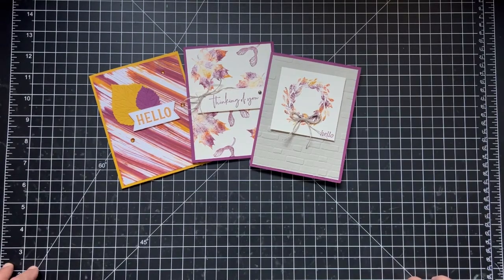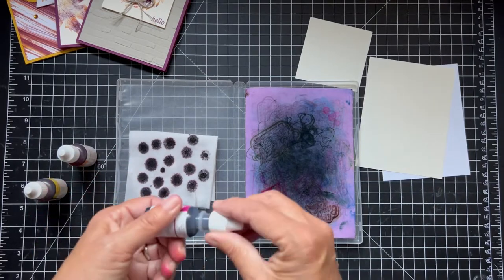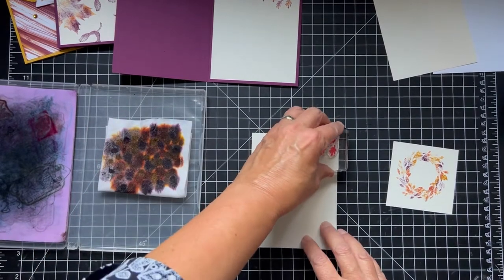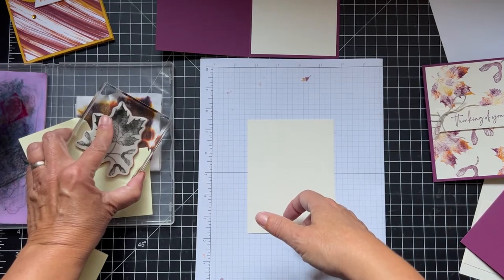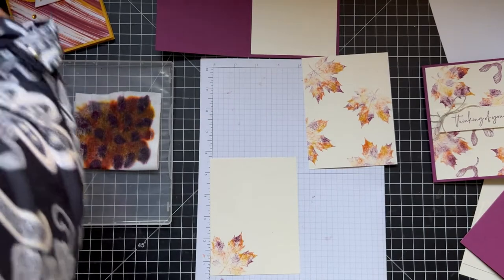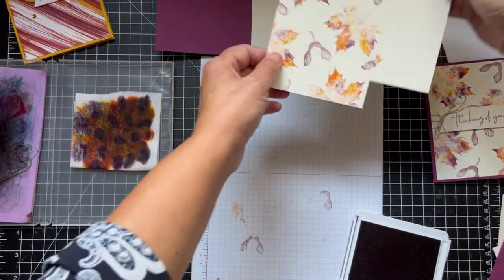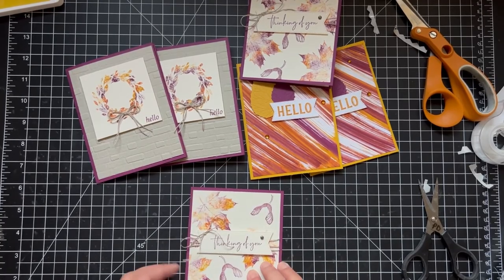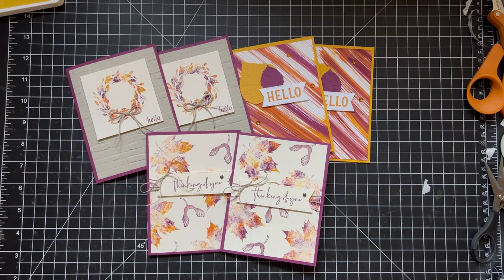Baby Wipe Technique - Make 3 Cards with one Baby Wipe!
Let's take the Baby Wipe Technique to the next level!  I made these 3 beautiful Autumn Cards with 1 baby wipe.   I used Rich Razzleberry, Pumpkin Pie and Crushed Curry Ink Refills to create a fun ink pad and then used it to stamp the leaves from the Soft Seedlings Stamp Set and the wreath from the Cottage Wreaths Stamp Set.  Then I took the wipe and wiped it across a piece of cardstock.